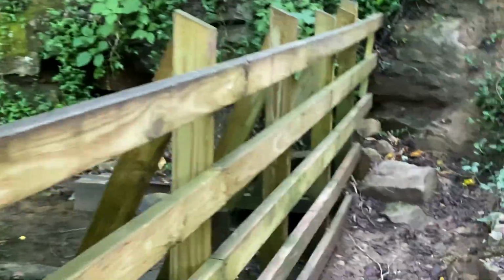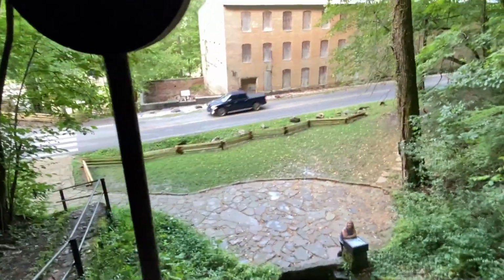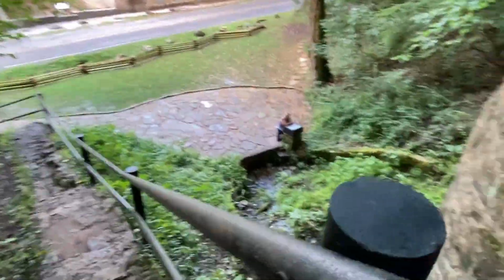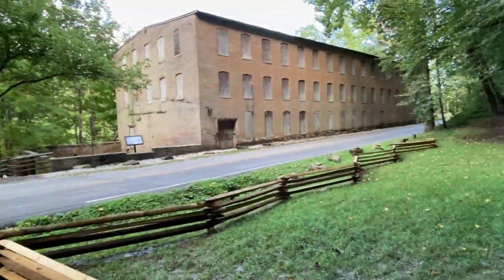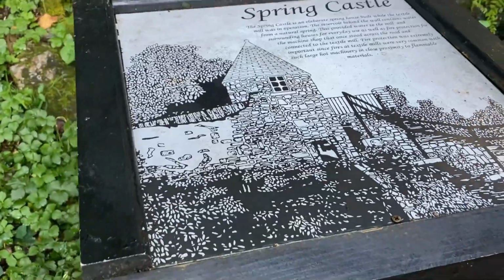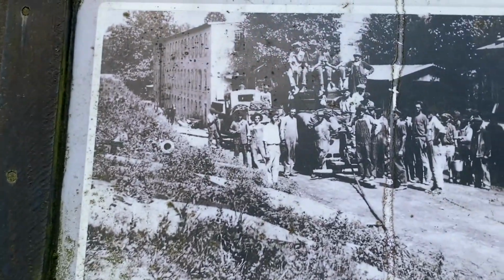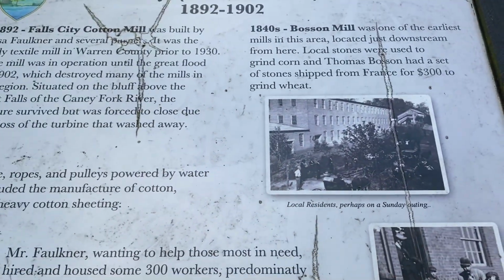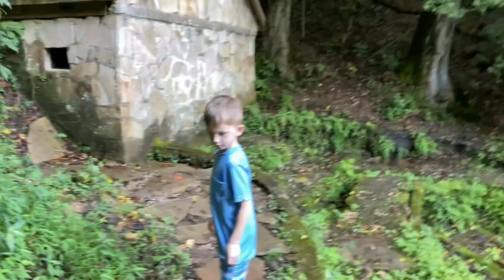“ROCK ISLAND” TENNESSEE STATE PARK “Visiting Scary Lady House” “HIKING EP #5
Great Falls Cotton Mill, listed on the National Register of Historic Places in 1982.
The Bosson Mill, built around the time of the Civil War, was one of the first major mills to use the waterpower of the Great Falls Gorge. Water from the falls was used to power a grist mill on the mill's first floor and a carding factory on the second floor. Water was then diverted via flume to a sawmill downstream. The Bosson Mill, which was moderately profitable, was destroyed when the Caney Fork flooded in 1882.[3]

Rock Island State Park currently maintains 10 cabins, 60 campsites, and a boat ramp. The park's Center Hill Lake section contains a natural sand beach and a popular fishing area known as the "Blue Hole." Hiking trails include two trails that access the north and south banks of the Great Falls Gorge, and a 3-mile (4.8 km) trail that runs along the Collins River. Deer, woodpeckers, and wildflowers are commons sites along the park's trails.

Camera used was the Gopro Hero7 Black & Sony Cyber-Shot 30x Optcal zoom 18.2mp Vario-Sonnar

Also, please  comment some video ideas you'd like to see me do;
it'll be very much appreciated